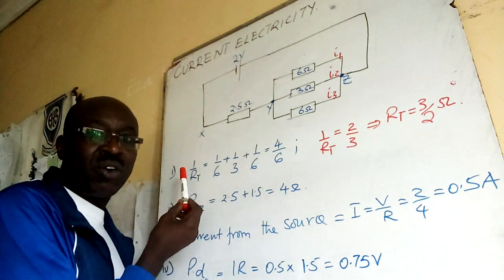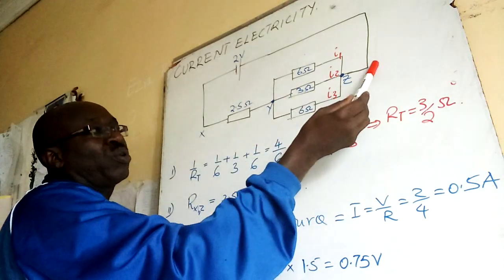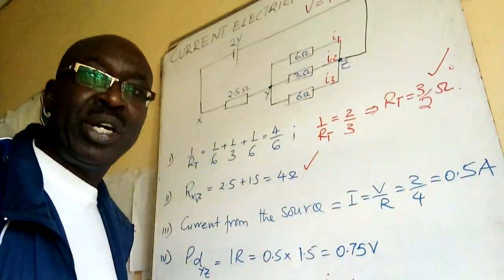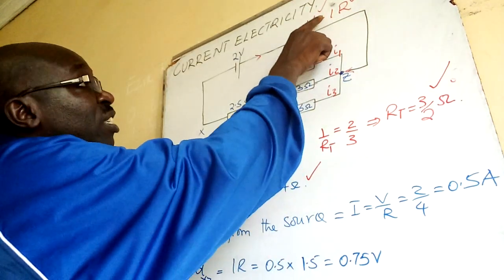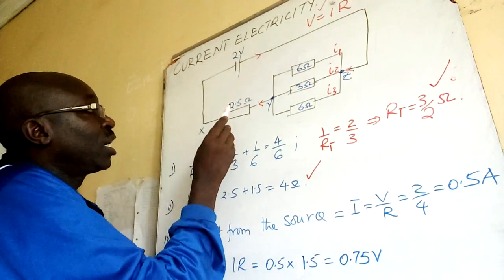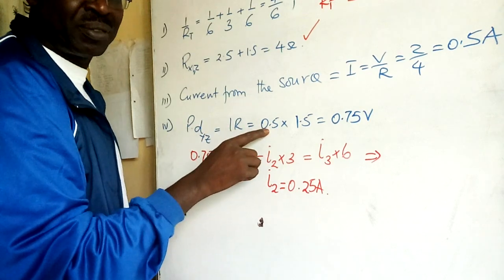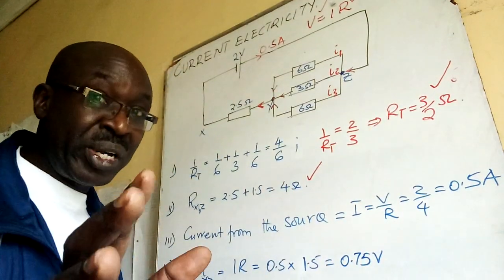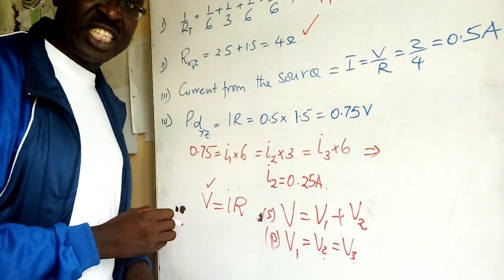Understanding resistance physics Electricity 1 resistors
Resistors in series and in parallel: computation of effective resistance